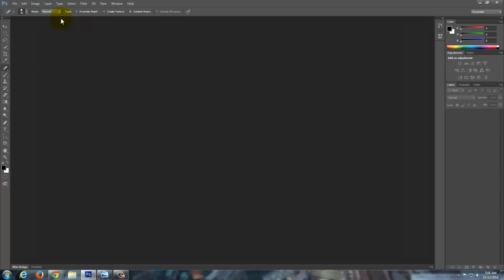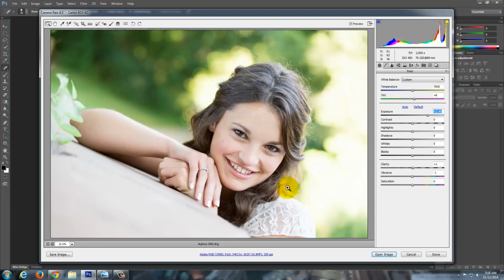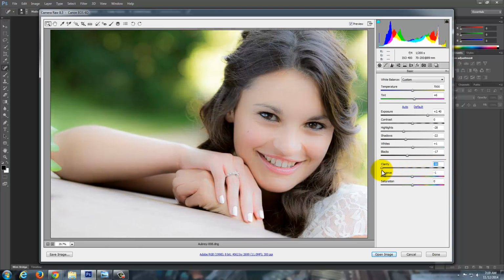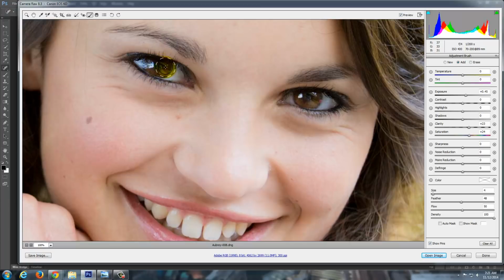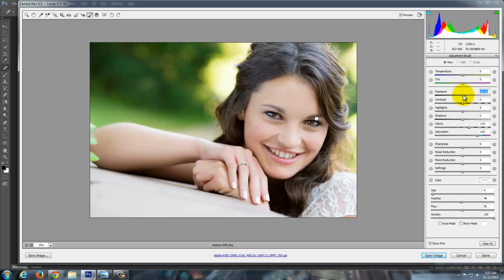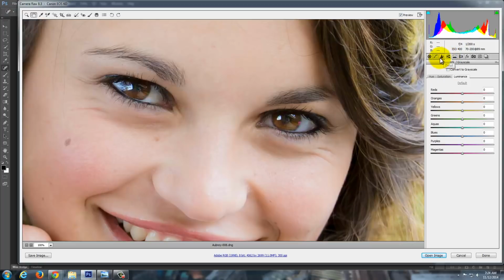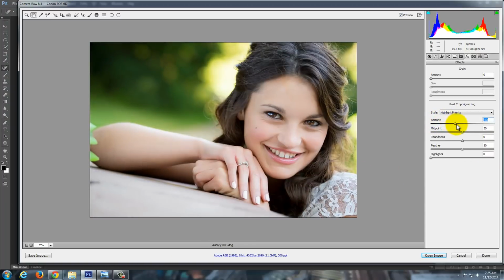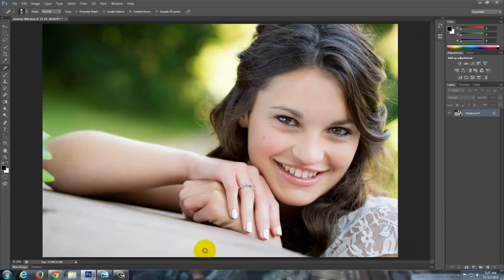Adobe Photoshop CS6 - Basic Editing Tutorial For Beginning Photographers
I will show you how to use Adobe Photoshop to edit pictures from start to finish and learn some tricks and tips to help you along the way.
Camera used
Camera lens used